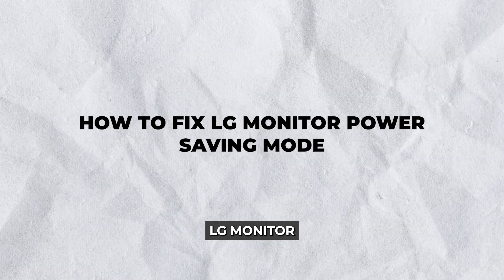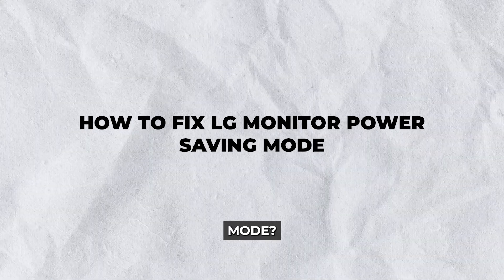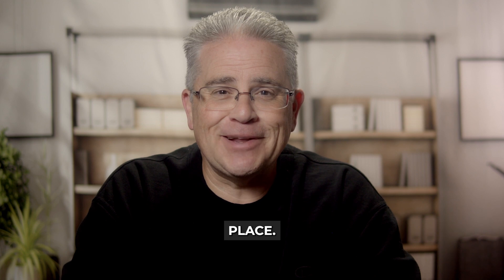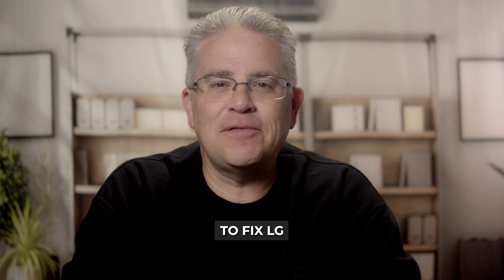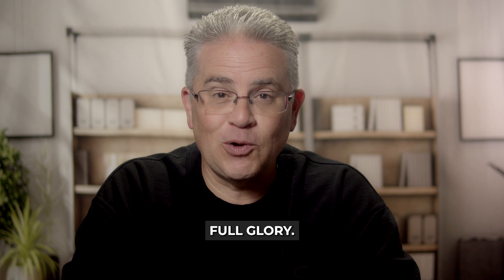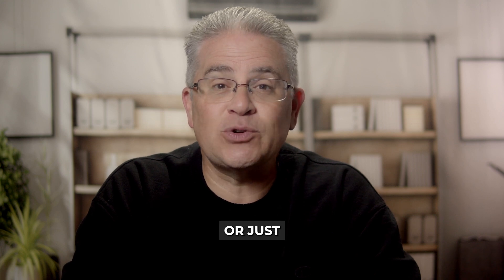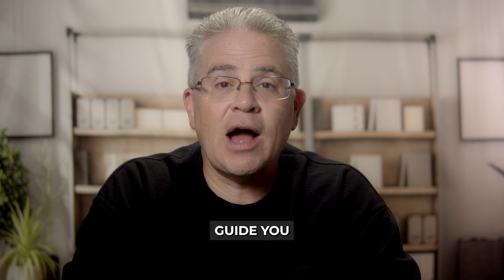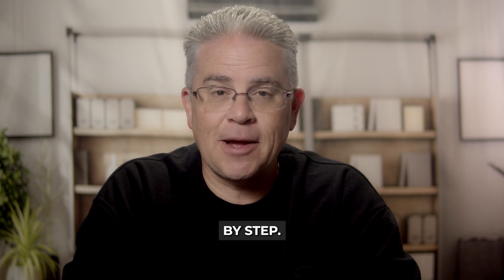How To Fix LG Monitor Stuck In Power Saving Mode: Quick Solution!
Is your LG monitor going straight into power saving mode with no display? In this video, we’ll show you how to fix this issue step by step. Learn how to check your cable connections, select the correct input source, and ensure your computer is properly waking the monitor. We’ll also guide you through resetting your monitor settings and troubleshooting potential graphics card problems. Watch now and get your LG monitor out of power saving mode and back to normal in minutes!